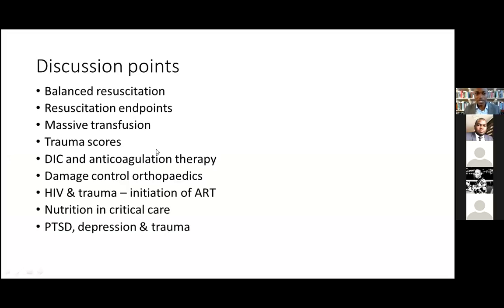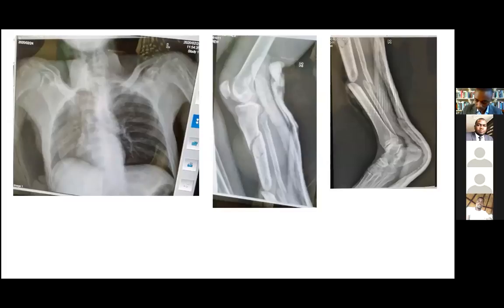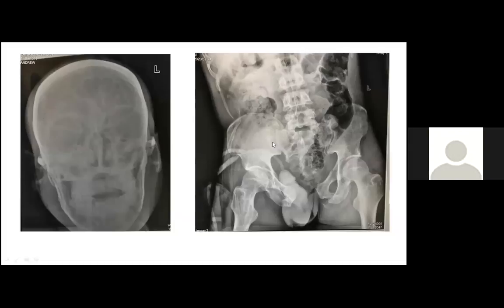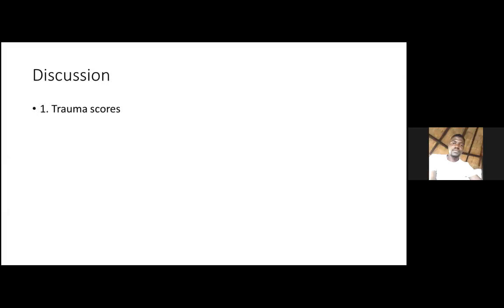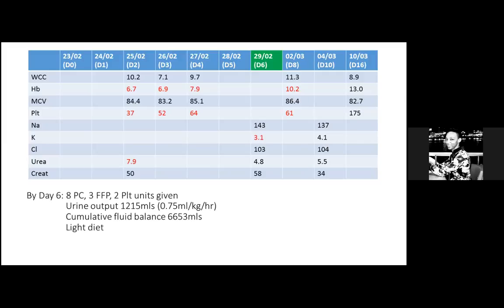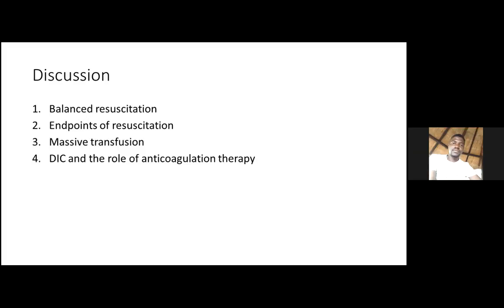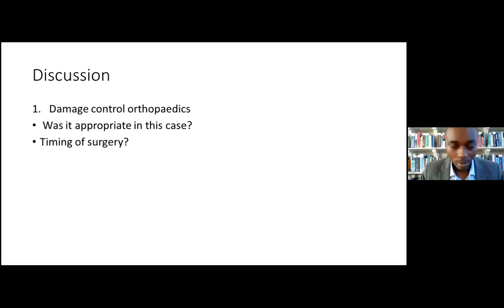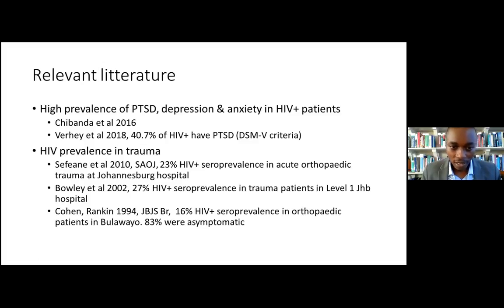Case discussion - Initial Management of a multiply injured patient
The Zimbabwe Orthopaedic Association (ZOA) is the top professional organisation for orthopaedic surgery in Zimbabwe.

ZOA is committed to ensuring the highest possible standard of orthopaedic care. ZOA is governed by a Board of Directors elected by Fellows of the Association.

The Board of Directors key performance roles are strategy formulation and policy making.

The Board’s key compliance roles are to provide accountability and monitor and supervise the organisation.

The Association is headquartered in Harare.

A large number of ZOA members provide input in voluntary positions on committees or working groups.